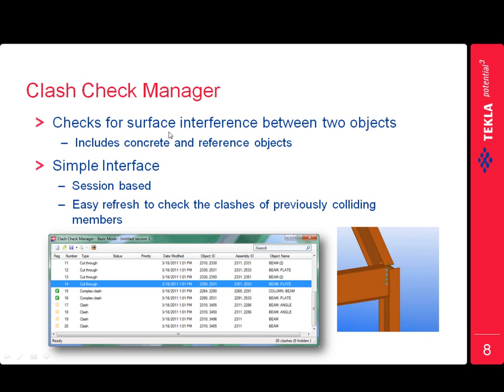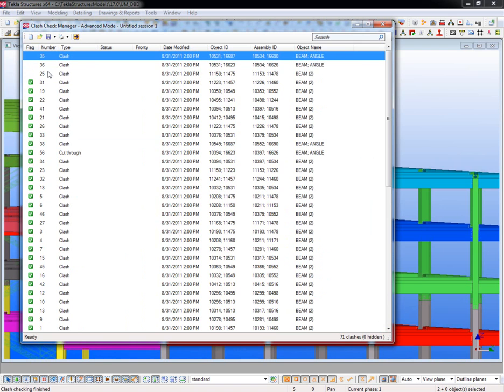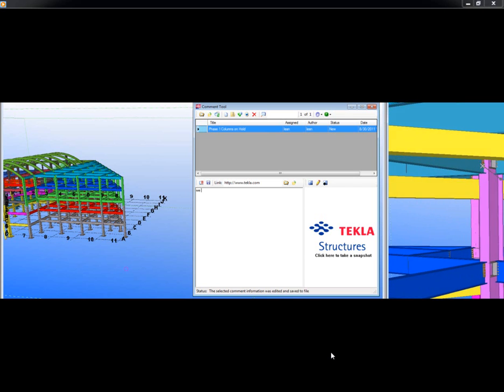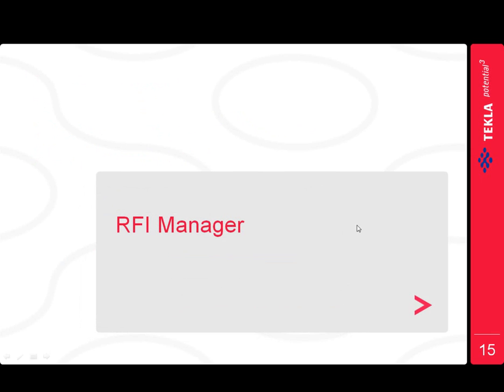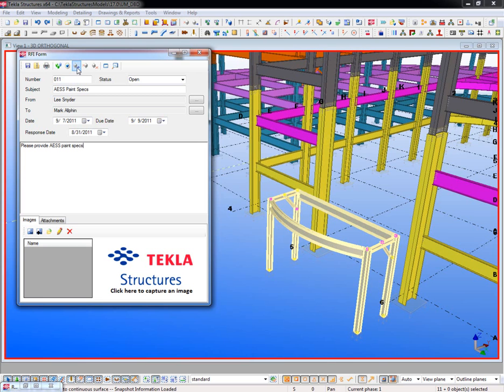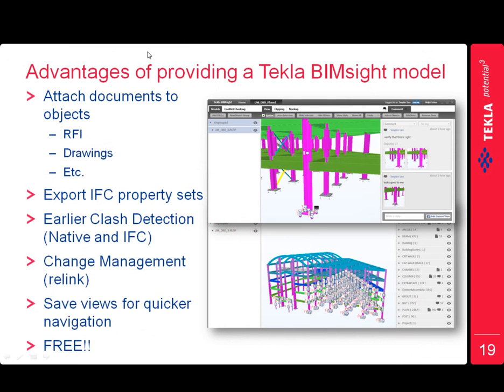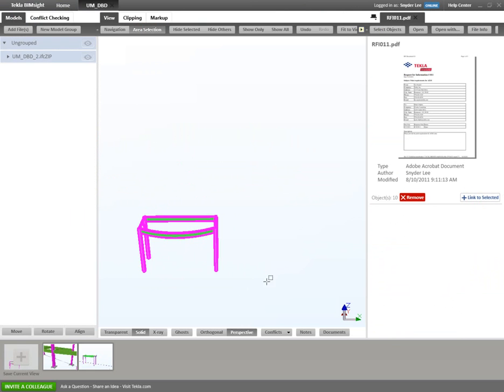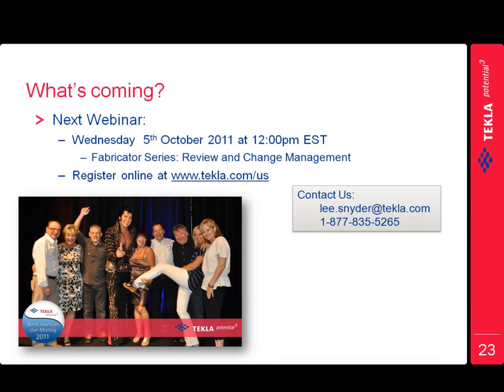Fabricator Series - Project Communication & Coordination